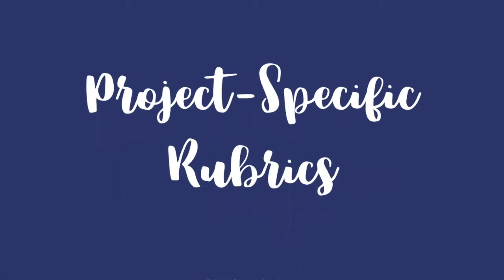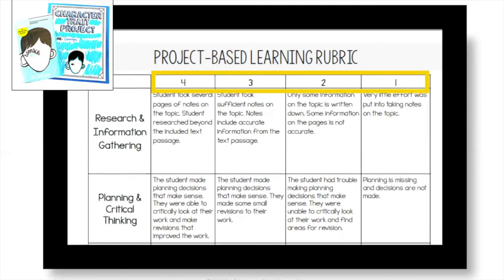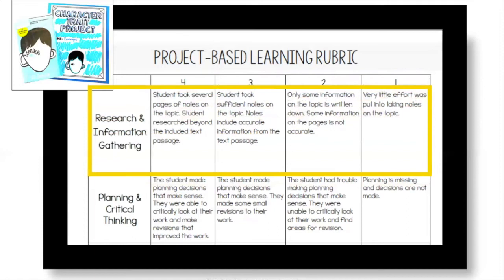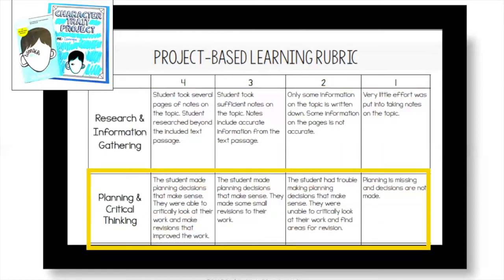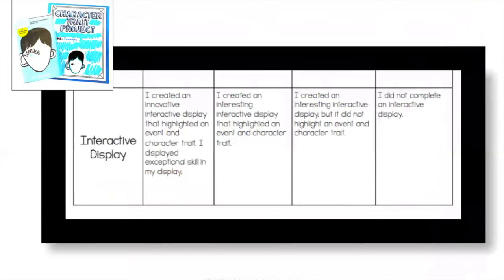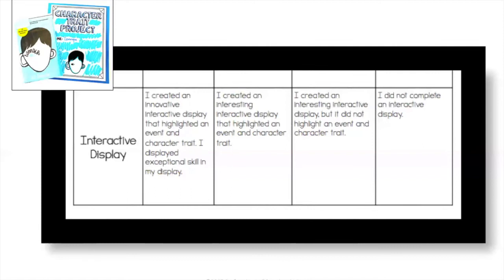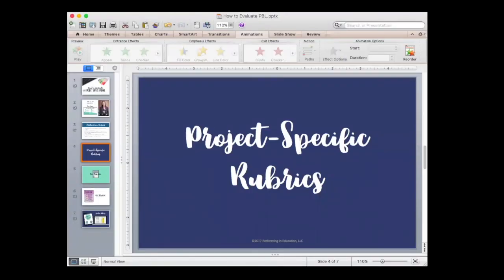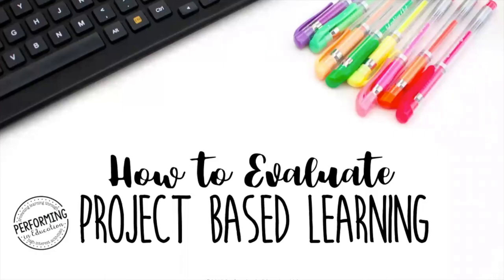How to Evaluate Project-Based Learning Using Rubrics and More!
This free professional development training is all about the evaluation of project-based learning, mainly using rubrics to individually grade each student during PBL.

I would love to work with your school or district!